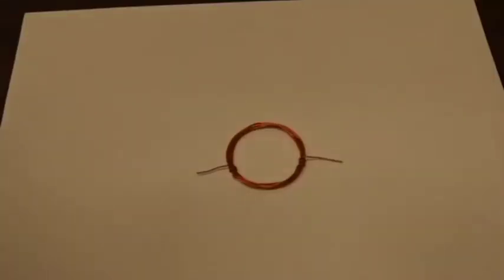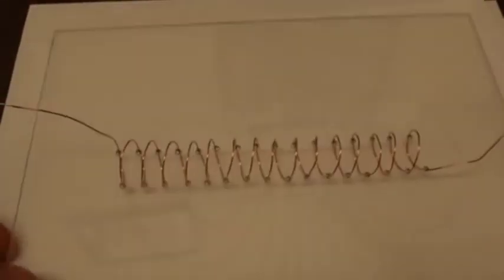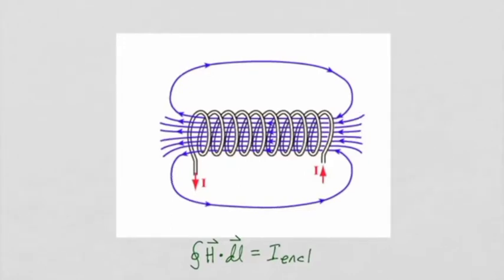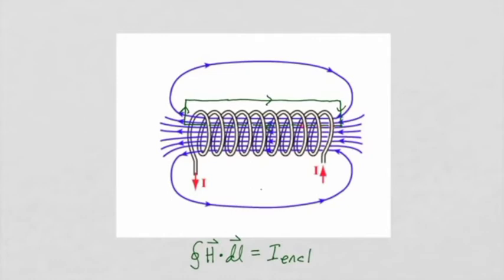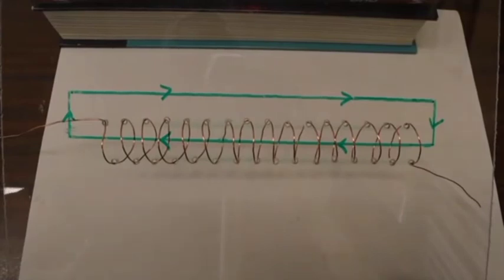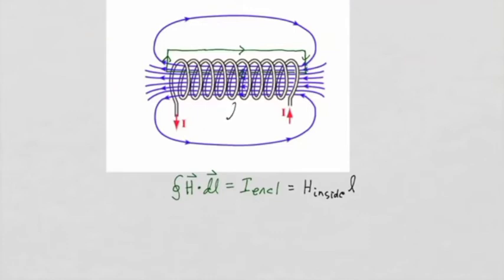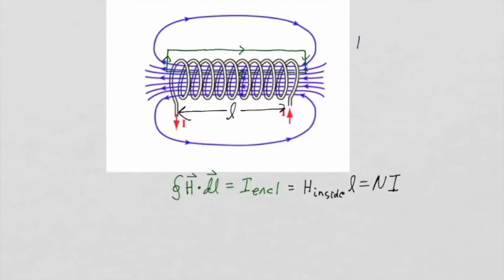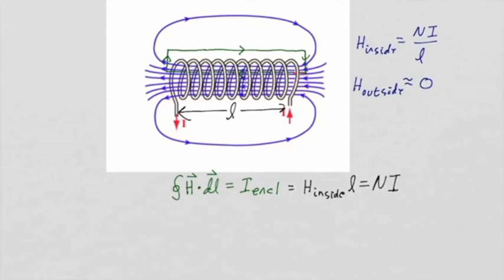Demonstration of 🧲 magnetic field & field lines.....